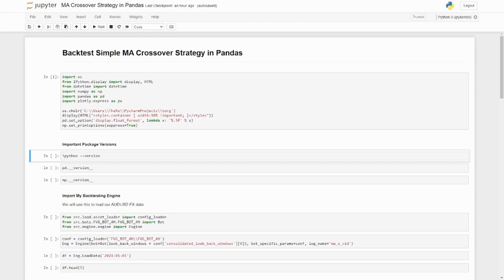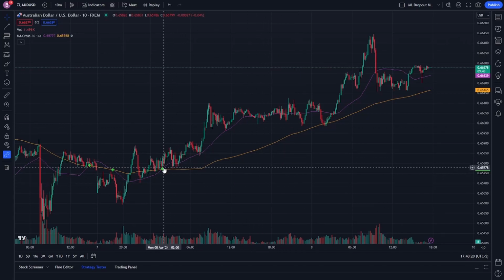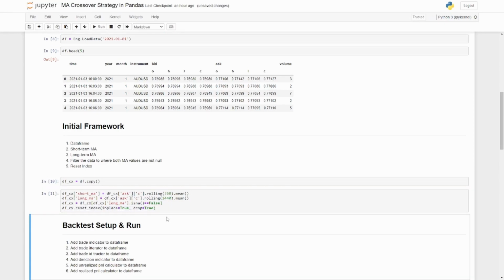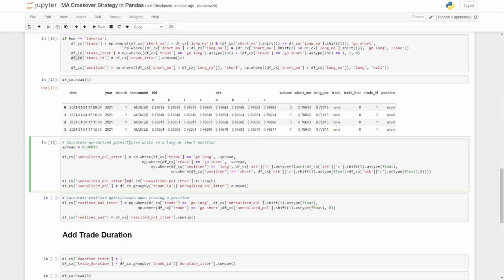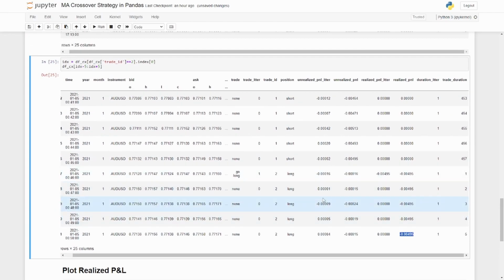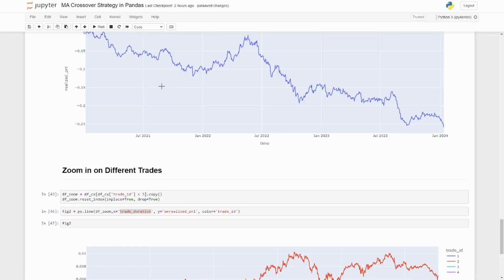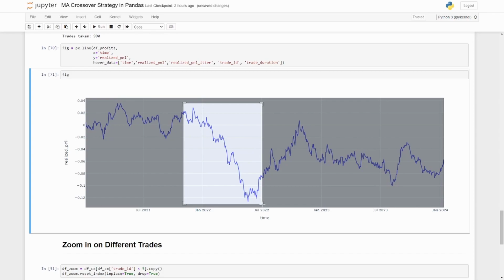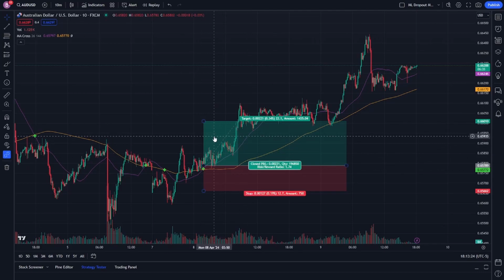How to Backtest a Moving Average Crossover in Python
In this video, I demonstrate how to setup and preform a low fidelity backtest on the AUDUSD Forex pair using Python, Pandas, and Numpy.